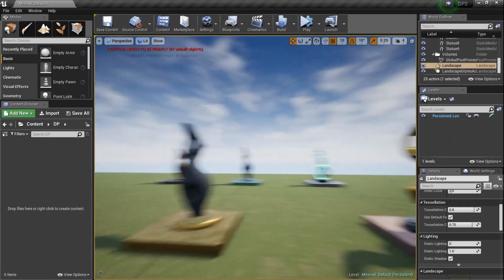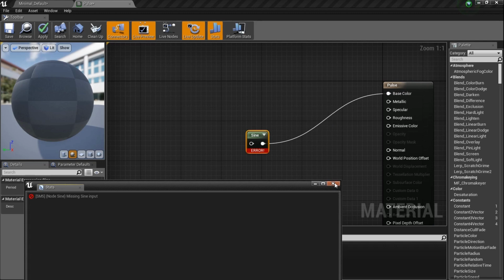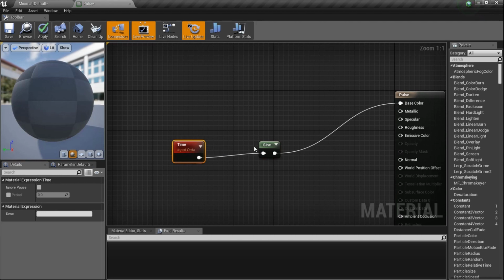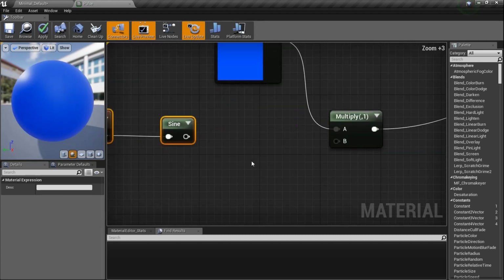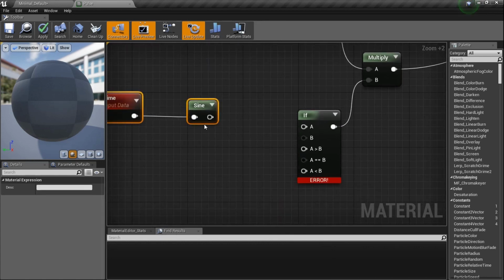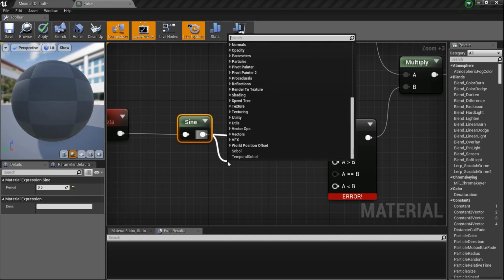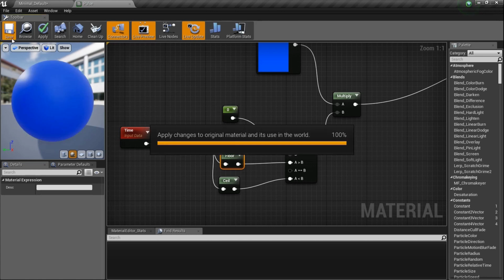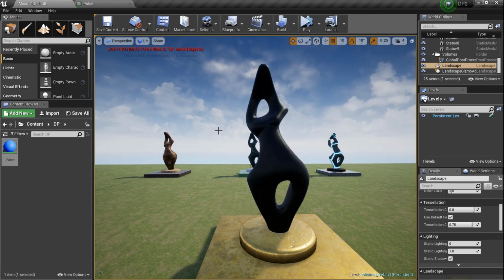DPTV UE4 Material Tutorial 20 (Pulse And Flash)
BACK TRACK!!!
This is a VERYsimple tutorial that I should have covered a couple months back but NEEDED to do so before we move foward as it's VERY important tthat we understand the "If" node in the material.editor.  so...
tadaaaaa... or whatever.
BUT SERIOUSLY!
Make sure you grasp what it's doing.

CHECK IT!